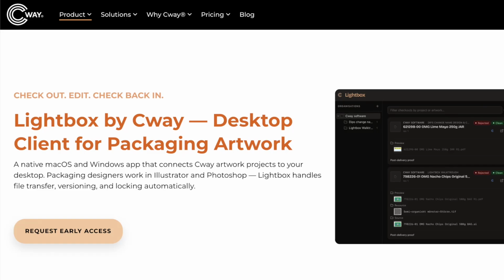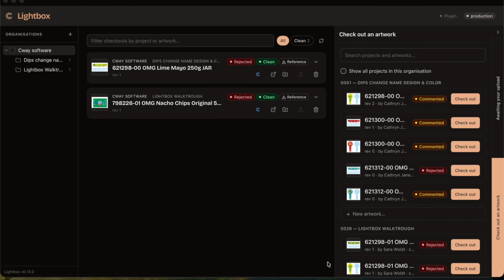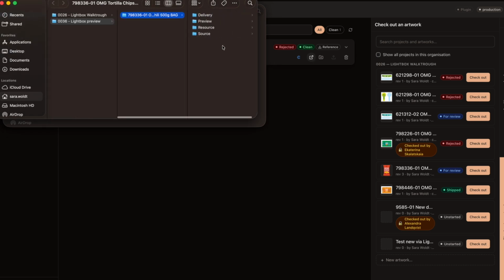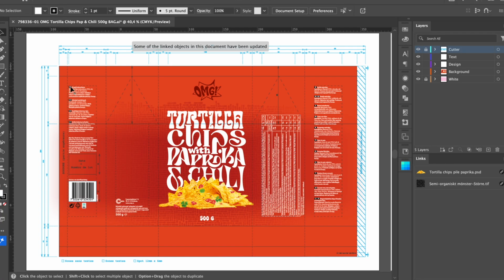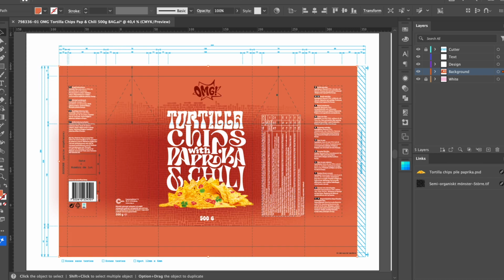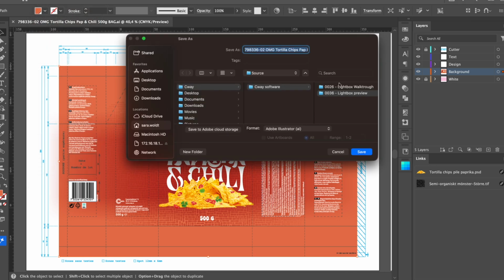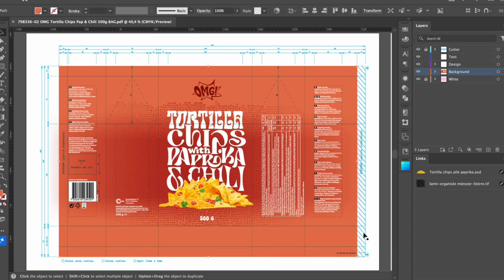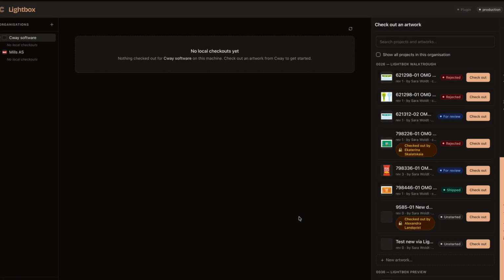Lightbox by Cway: See How Teams Manage Packaging Artwork Files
Lightbox is a native macOS and Windows desktop app that connects directly
to your Cway artwork projects — so packaging designers can work in
Illustrator and Photoshop without switching tabs or losing track of versions.

In this walkthrough, we cover:
→ How Lightbox syncs artwork files between your desktop and Cway
→ Version control and file locking — automatic, no manual steps
→ How approvers and designers stay in sync across the review cycle

Built for packaging teams who live in creative tools, not browsers.